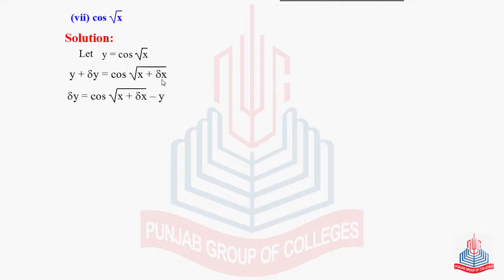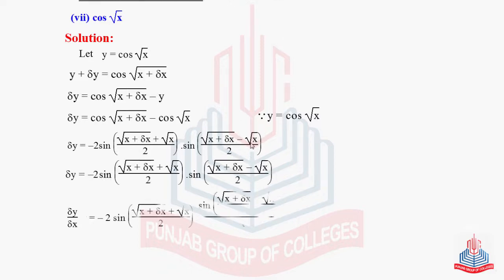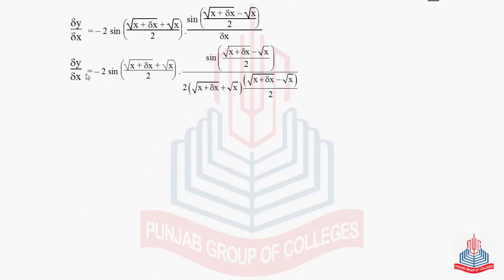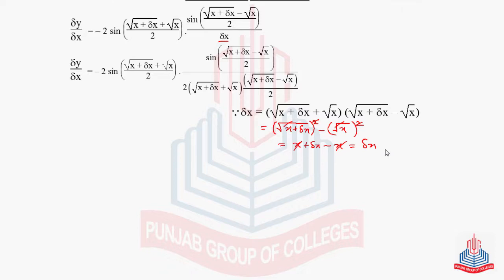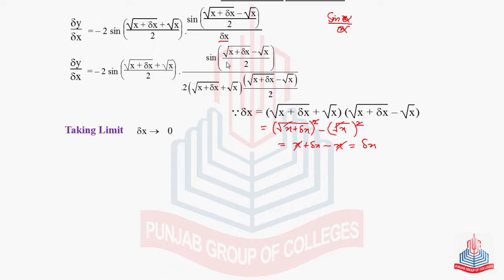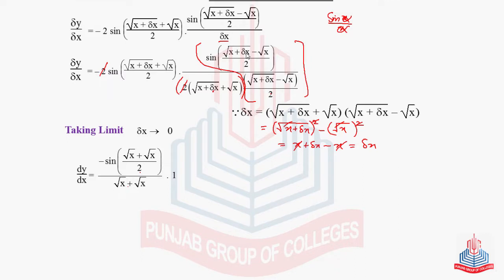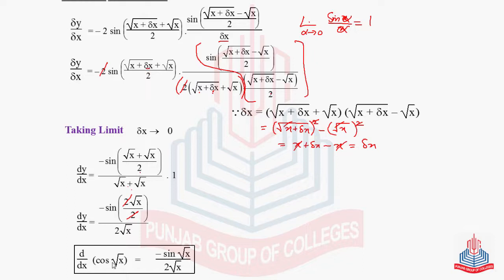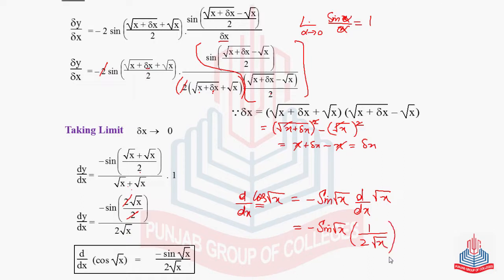Exercise No 2 5 Question No 01 Part vii 720p